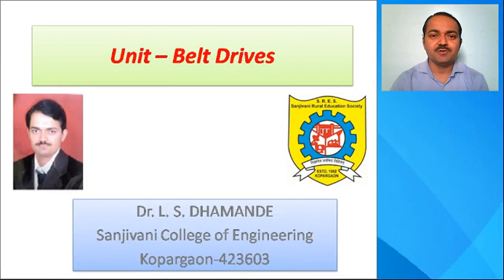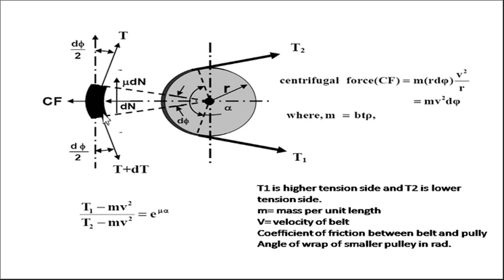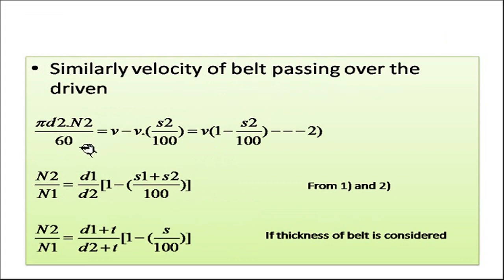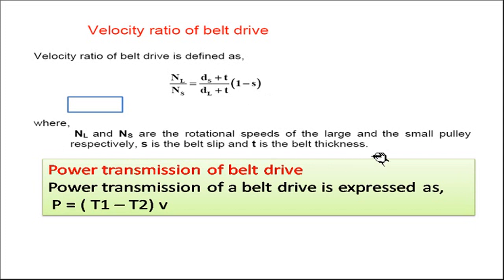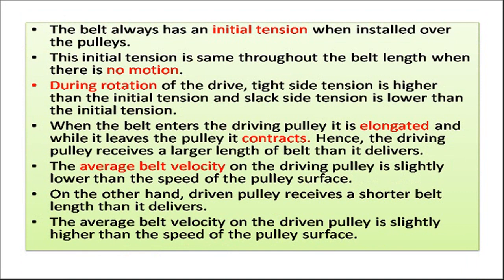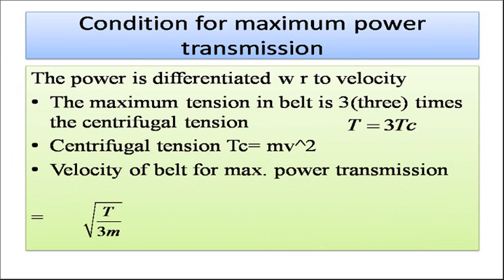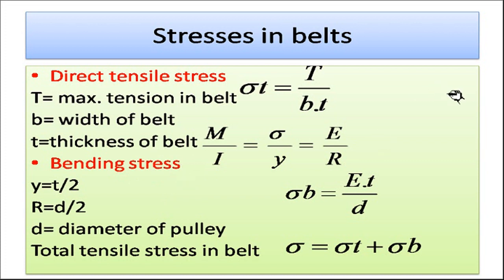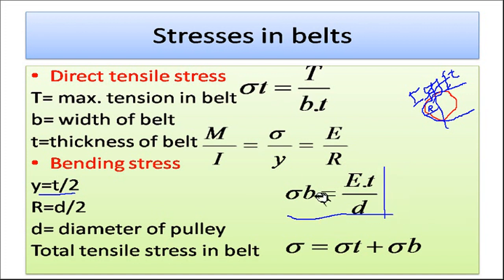Design of Belt drive-Part-II